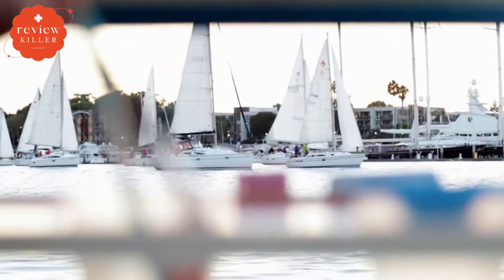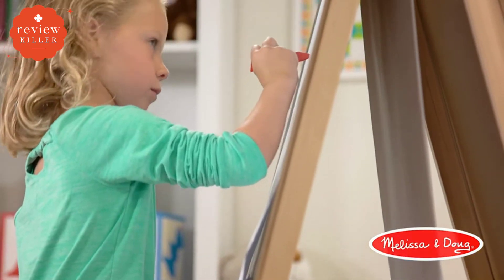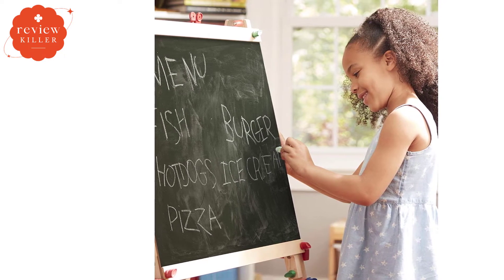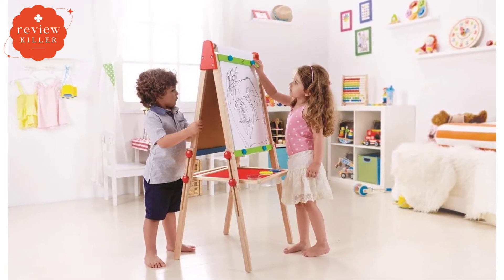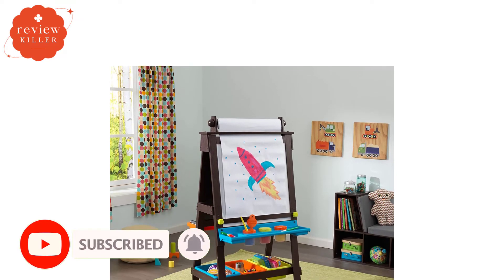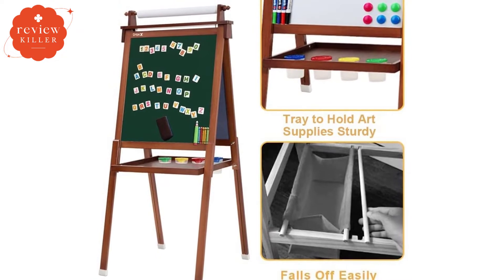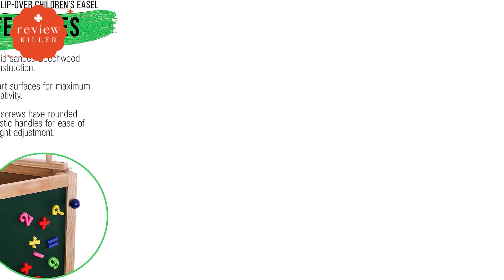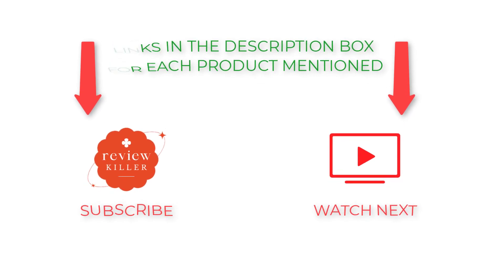Best Kids Easel For The Money 2022 Top 5 Best Kids Easel Review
~ Product Link ~
 1. Melissa & Doug Deluxe Standing Kids Easel
📌Global Prices
2.  Hape All-In-One Wooden Kid’s Art Easel
📌Global Prices
3. KidKraft Wooden Kids Easel
📌Global Prices
 4. Dripex Kids Art Easel
📌Global Prices
5. US Art Supply Children’s 3-Sided Art Easel
📌Global Prices